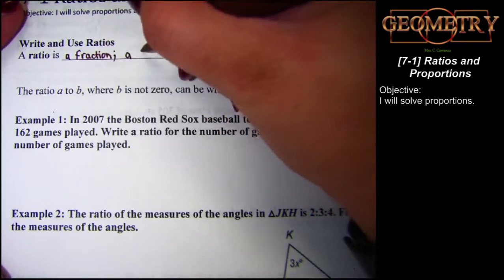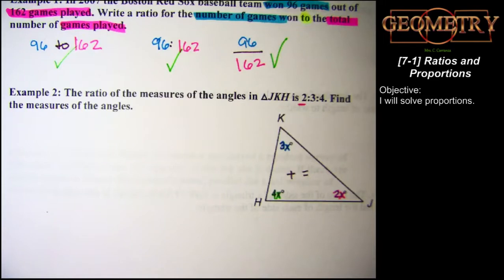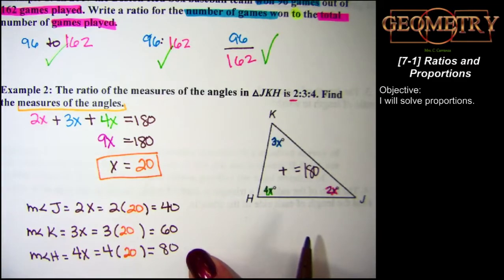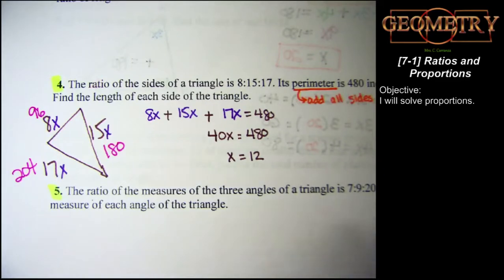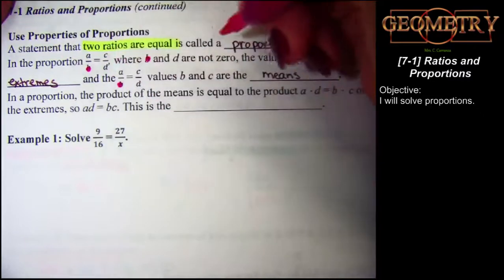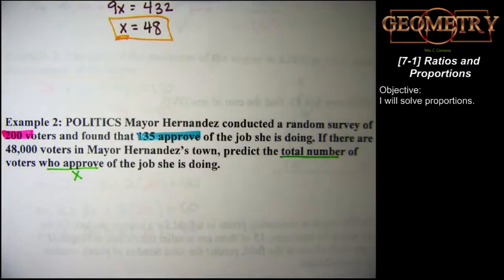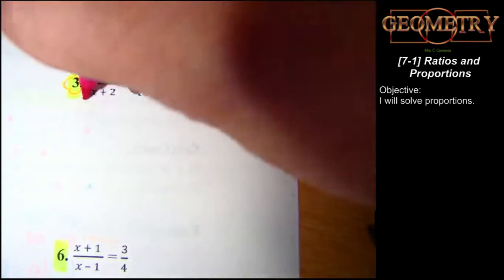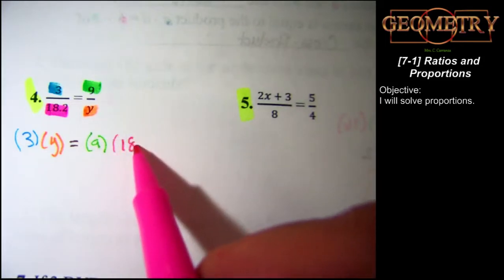[7-1] Ratios & Proportions